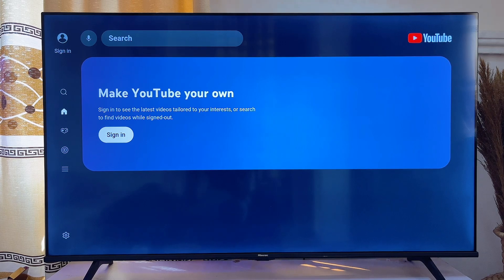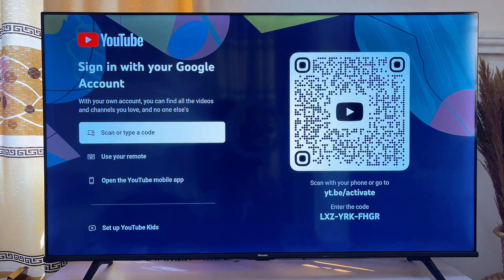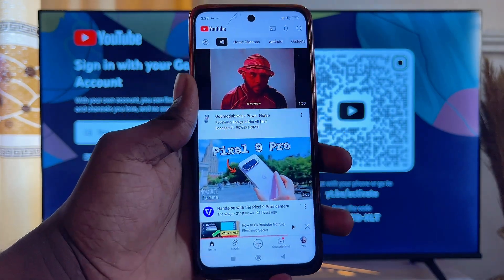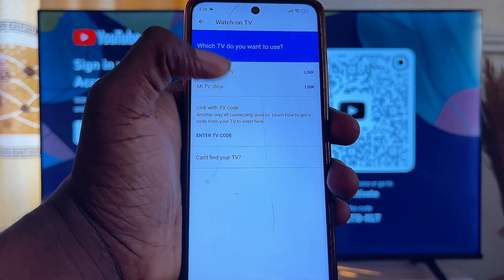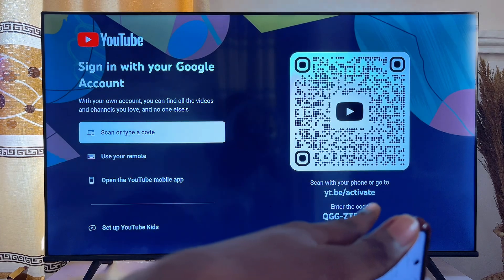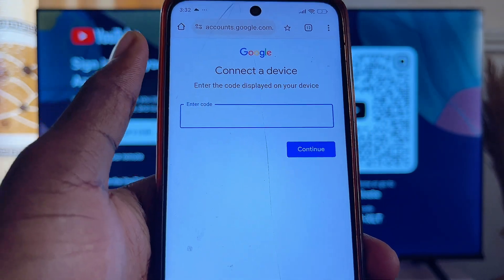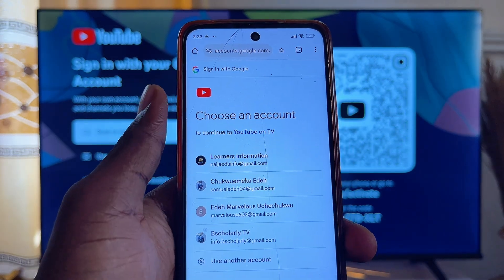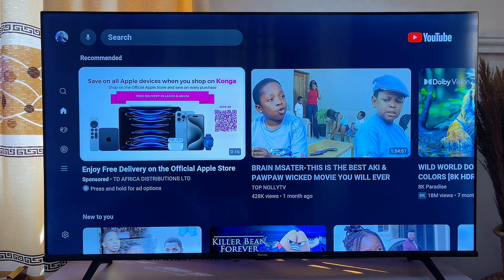Fix YouTube Not Sign In Problem on Smart TV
Learn How to Fix YouTube Not Sign In Problem on Smart TV. In this video, I showed how to fix YouTube account not signed in problem on any Smart TV. Whether you’re dealing with the YouTube app not letting you sign in or experiencing issues with connecting your Google account, this video should help you sign into YouTube on your Smart TV and start watching YouTube contents without any issue.

This YouTube not sign in tutorial for smart tv is straightforward and works on any Smart TV, including LG Smart TV, Samsung Smart TV, Sony Smart TV, Android TV, TCL Smart TV, and Skyworth TV.